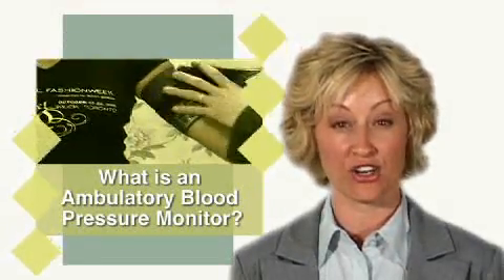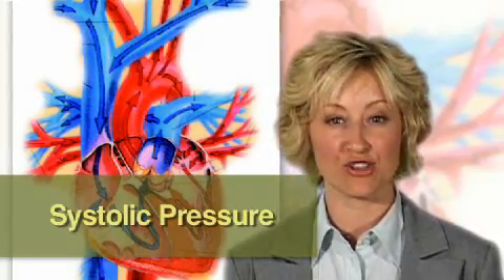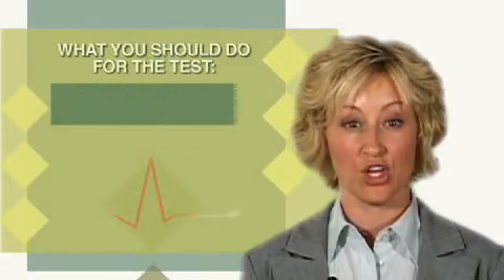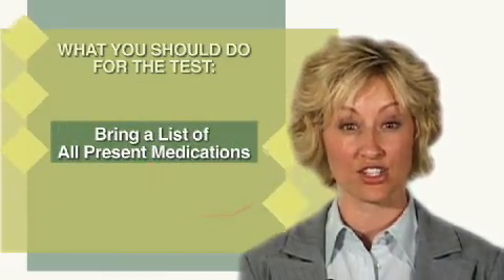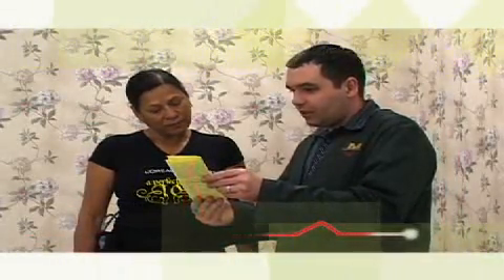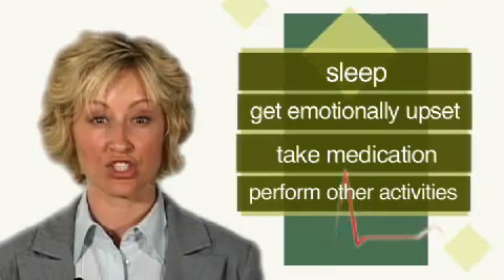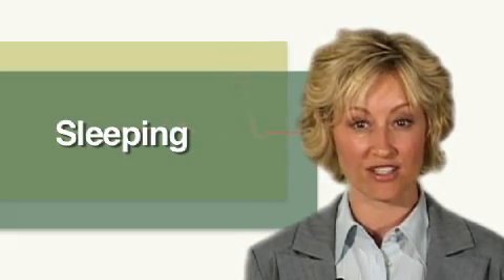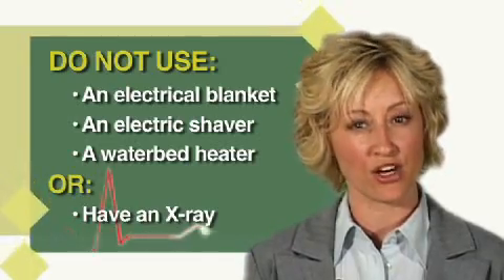KMH-Ambulatory Blood Pressure Monitor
Ambulatory Blood Pressure Monitoring is performed in the KMH diagnostic facilities in Ontario: Mississauga, Burlington, Hamilton, Kitchener, Markham, Scarborough, North York, Toronto.

The Ambulatory Blood Pressure Monitor is used to determine blood pressure responses to normal activity.

During each heartbeat, blood is pumped out of the heart through blood vessels and circulated throughout the body. The force with which the blood is pumped out creates a pressure inside your arteries that can be measured. The pressure inside the arteries when the heart beats is known as the systolic pressure. When the heart rests, the measured value represents the diastolic pressure. Having your blood pressure recorded in your physician's office may not be enough to diagnose high blood pressure, as there are usually variations in blood pressure throughout the day and night. An ambulatory blood pressure monitor, which provides multiple readings, is very useful in diagnosis.